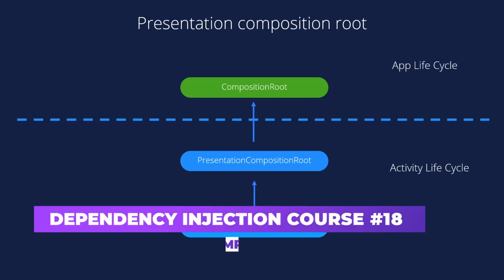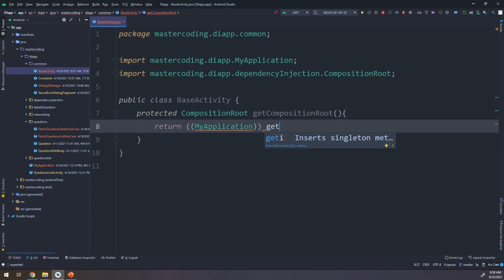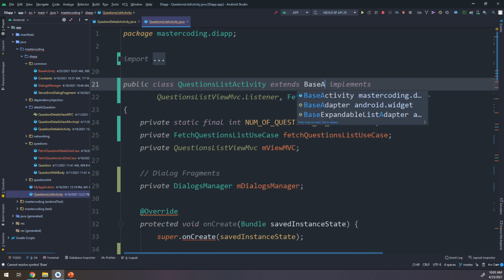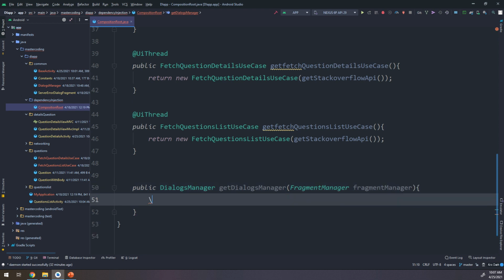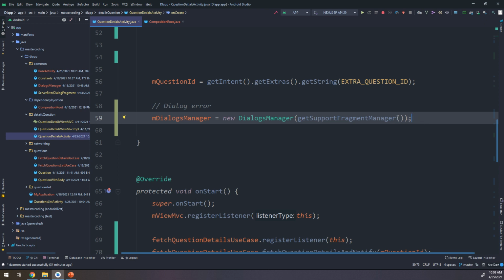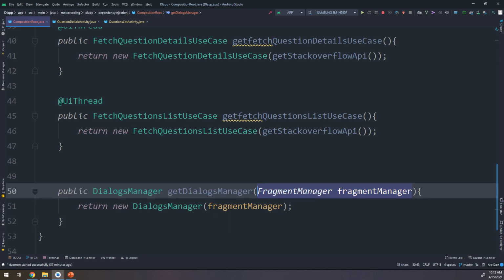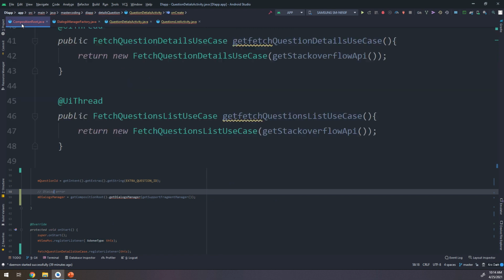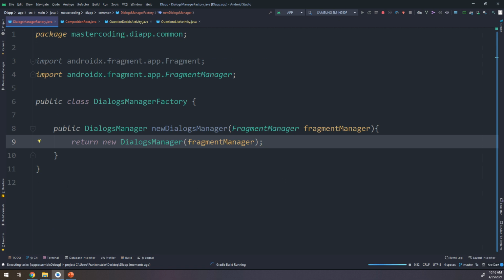💉 Dependency Injection App - Presentation Composition Root - Clean Architecture [#18]